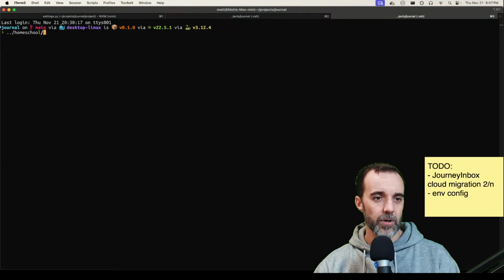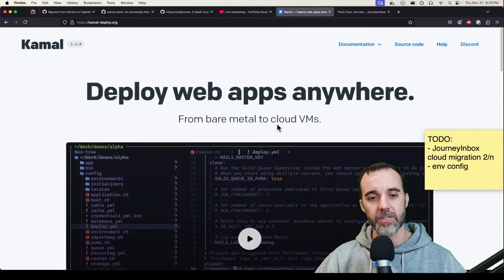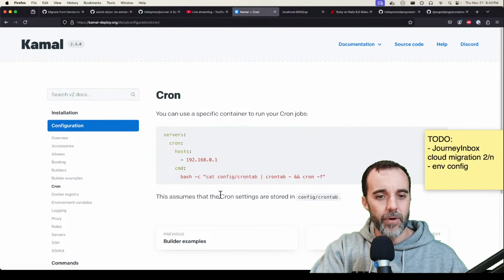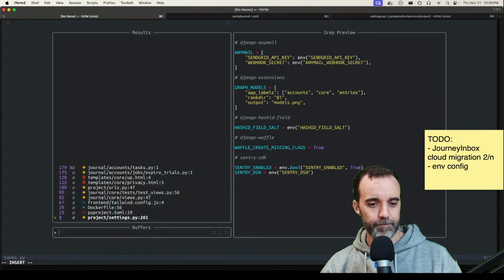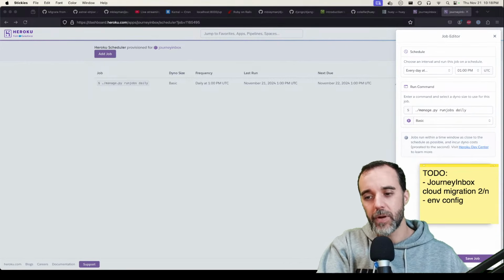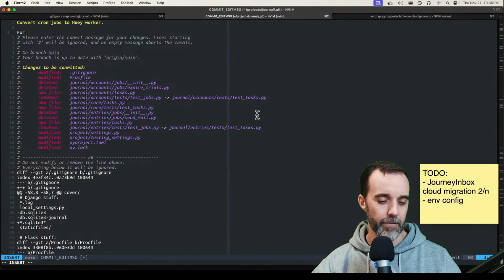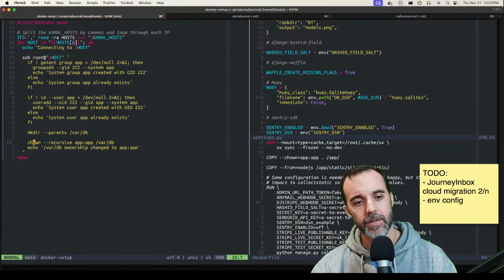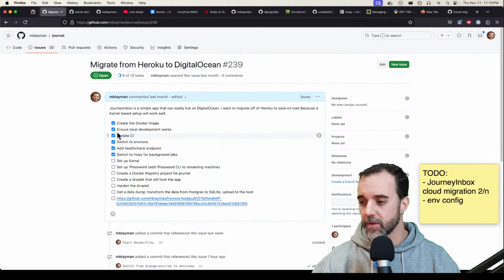Huey Background Worker - Building SaaS #207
In this episode, I continued a migration of my JourneyInbox app from Heroku to DigitalOcean. I switched how environment configuration is pulled and converted cron jobs to use Huey as a background worker. Then I integrated Kamal configuration and walked through what the config means.